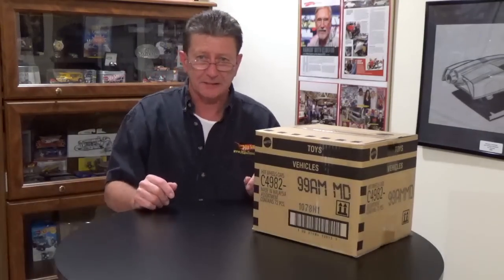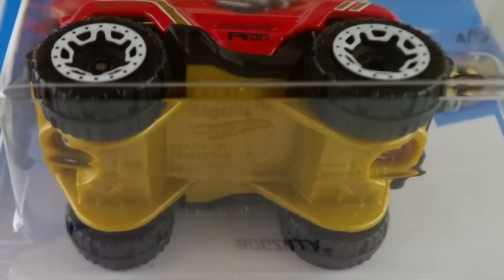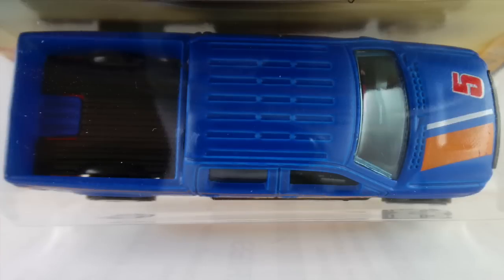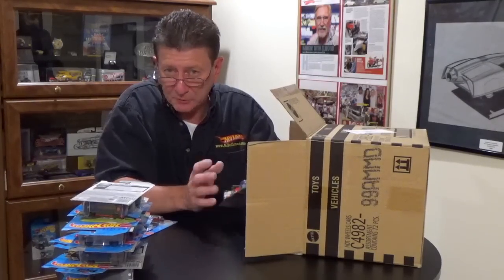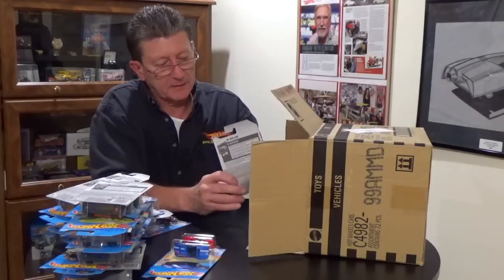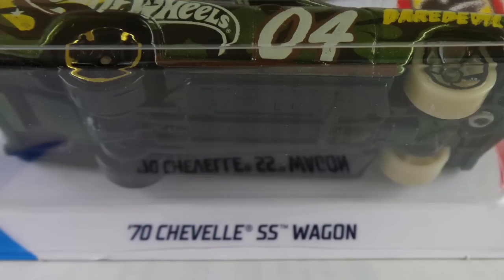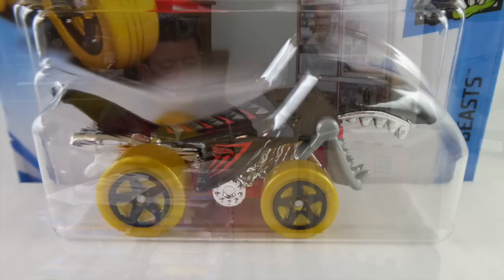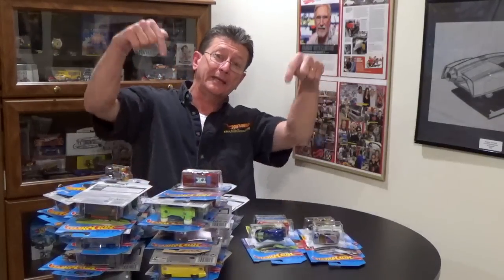Hot Wheels M Case with New Castings 2018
2018 Hot Wheels M Case Unboxing with New Castings!